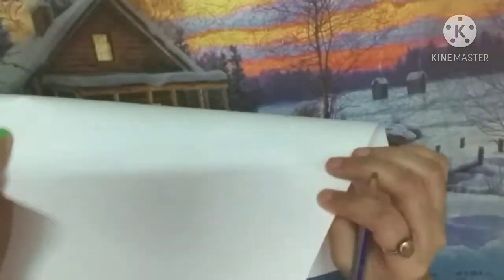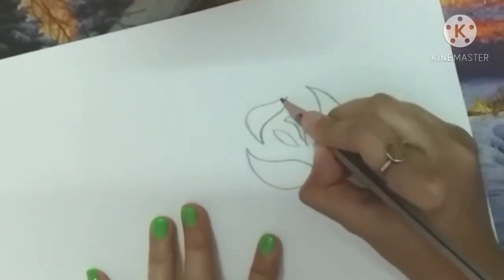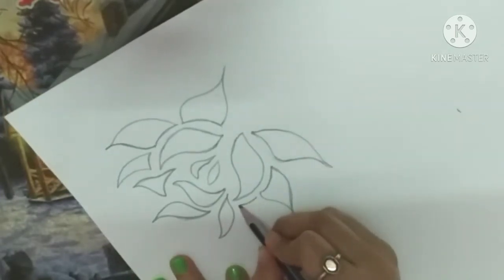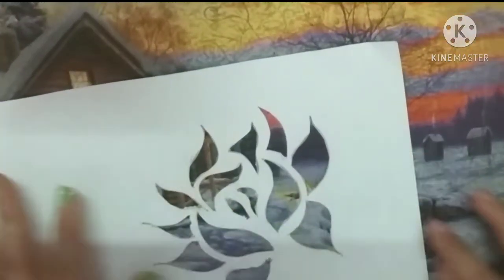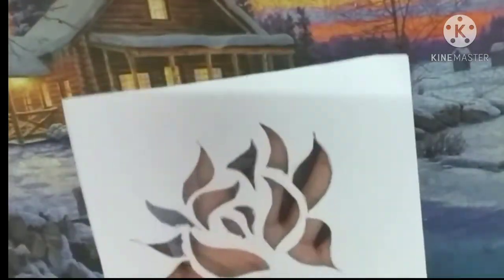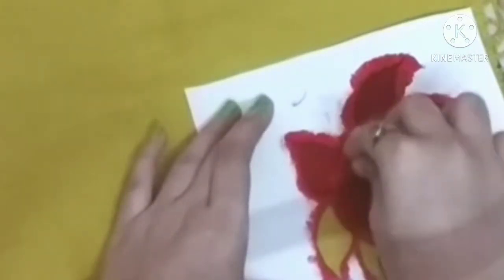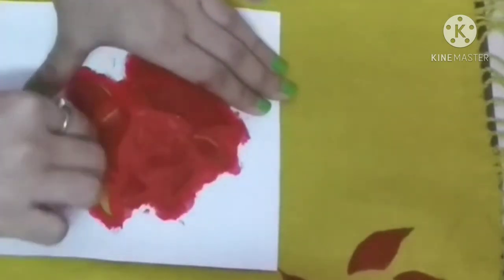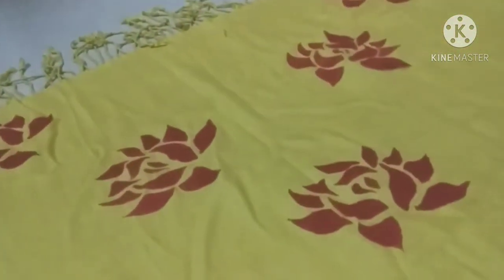Easy Shawl Printing|Fabric Painting On Shawl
In today's video I am gonna share with you how to print on your old plain shawl, scarf, Or even on dupatta and make them look new, beautiful and classy even you can use this method and can print on your saree, kurti...!

Hope you guys like this video!Aditi'sMixStudio